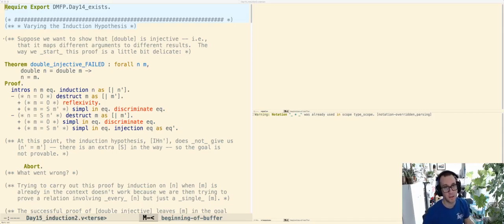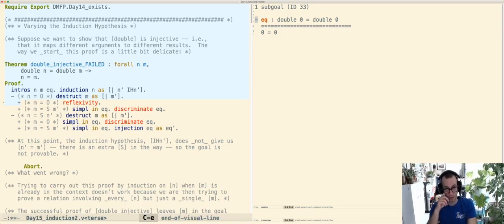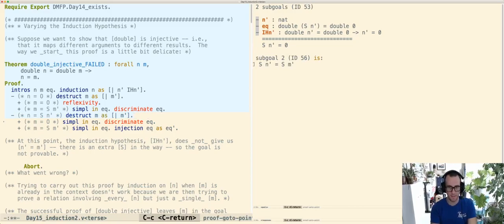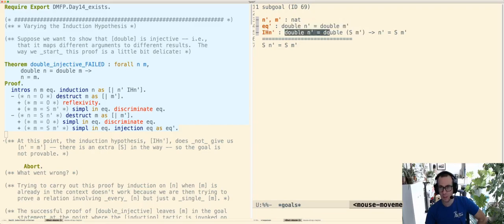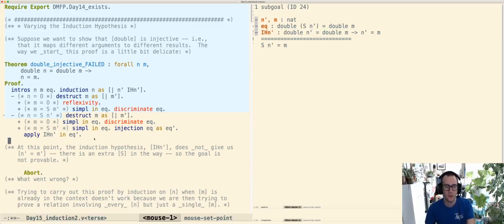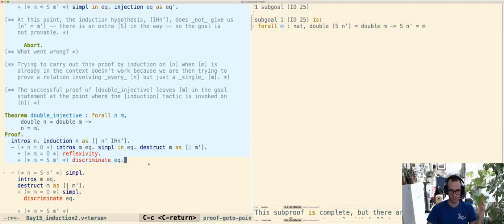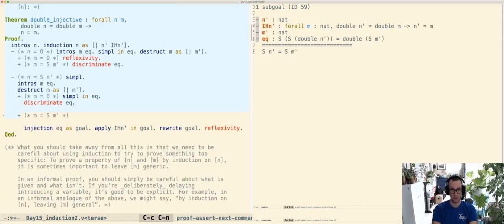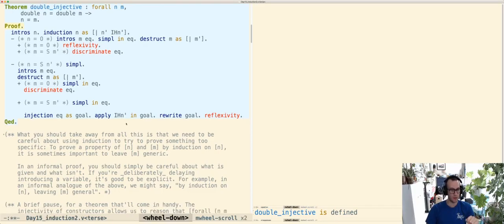DMFP - Day 15 (1/6) - Varying/Generalizing the Induction Hypothesis